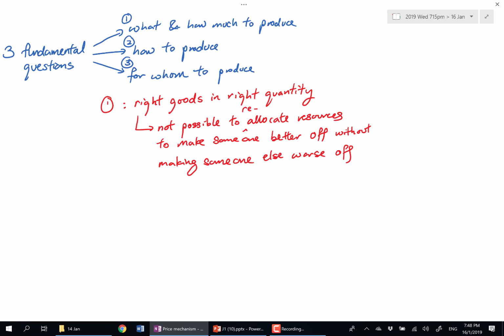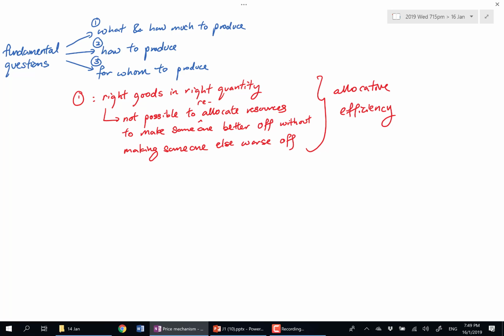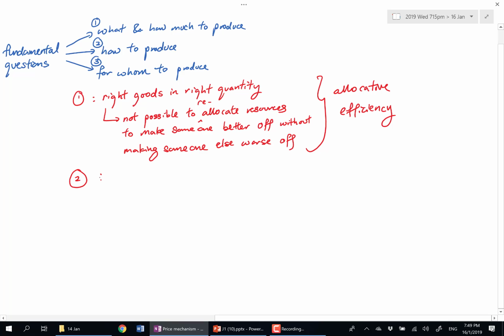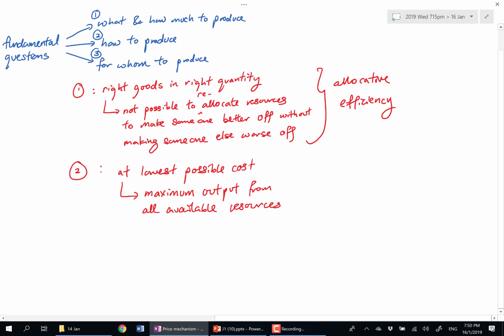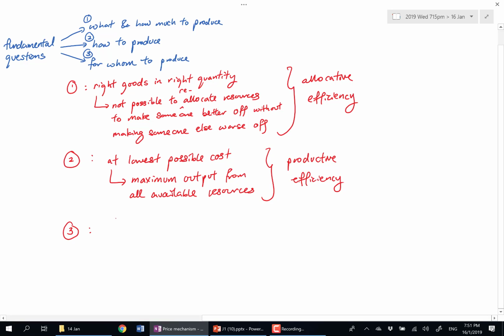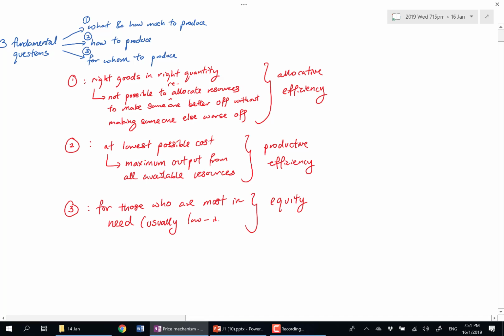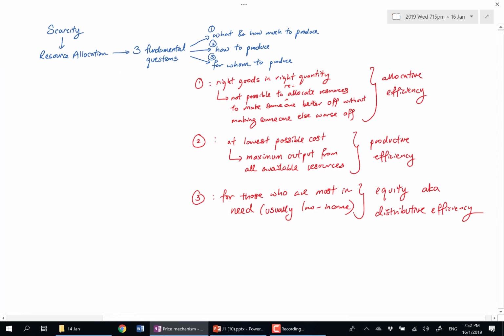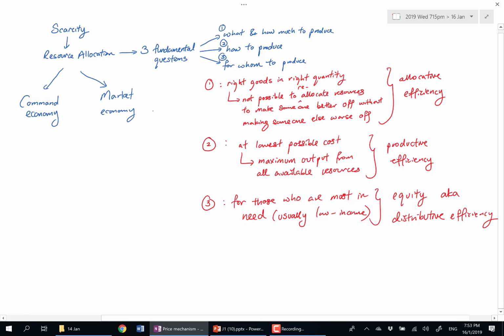Economics Tuition - Price Mechanism Part 2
We draw links between the fundamental problem of scarcity and the key concepts of efficiency and equity in this video